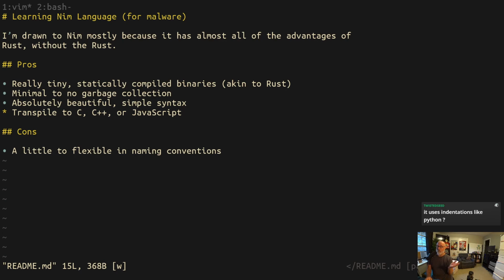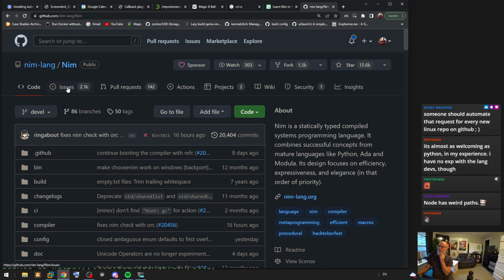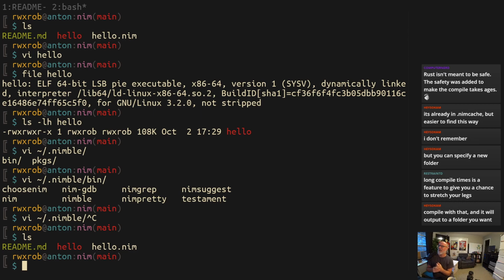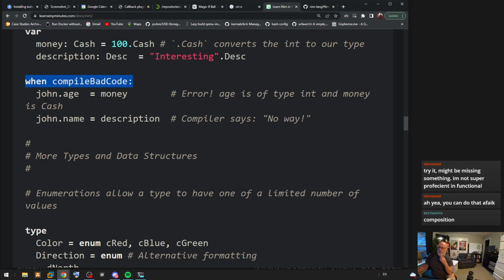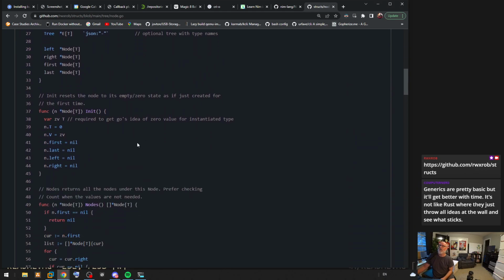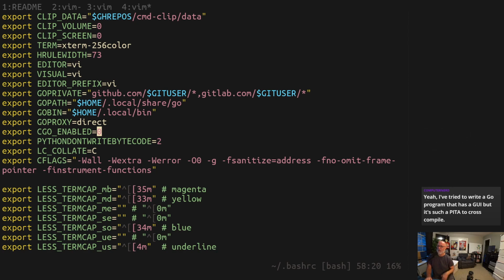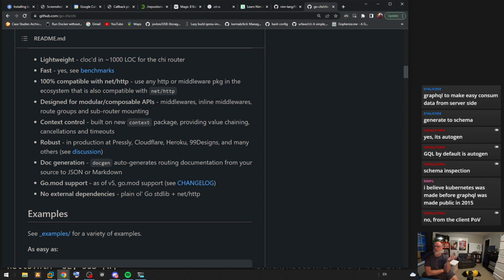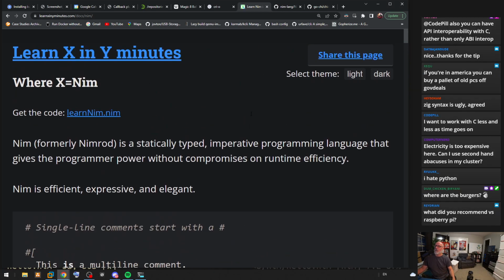⚡ Learning Nim - First Look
Just random exploration of what looks like a great language that fits the niche for compiled utilities nicely where Go is too big and Rust is too annoying.